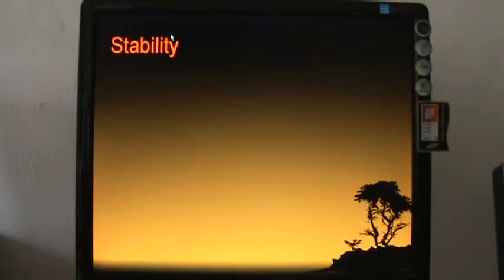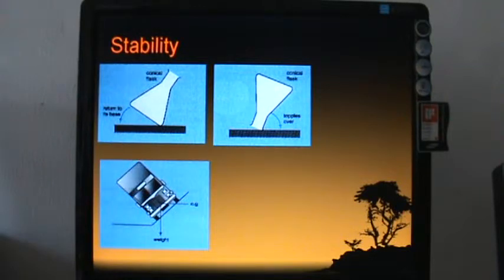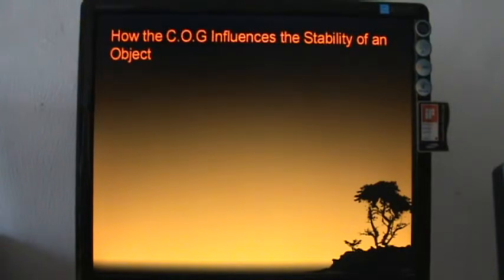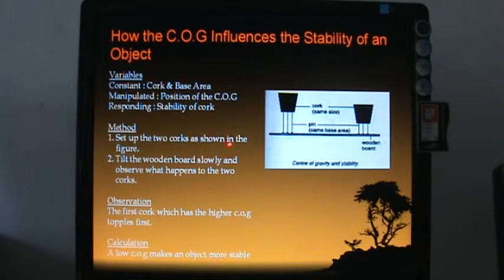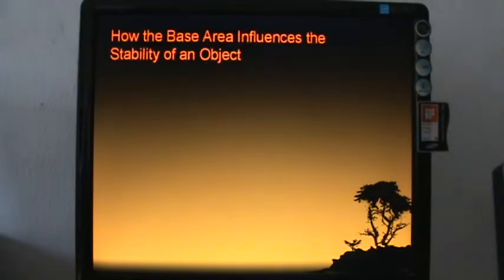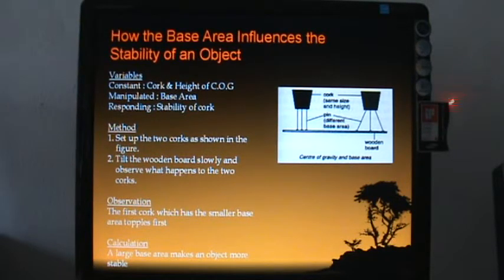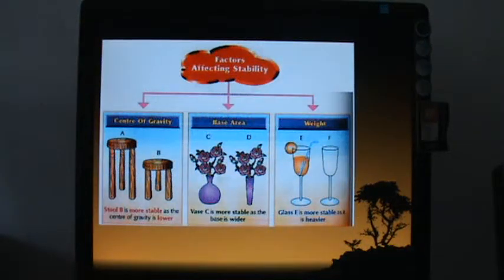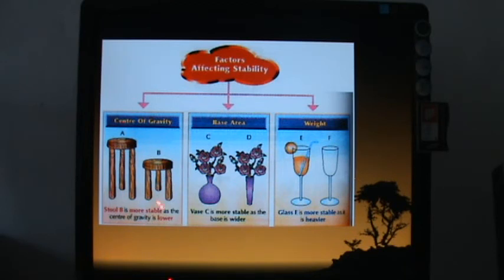Lower Secondary Science Stability Lecture 2